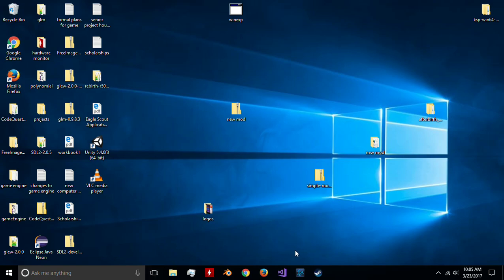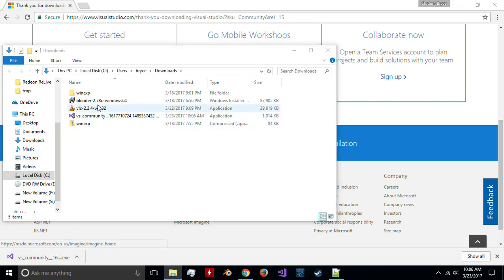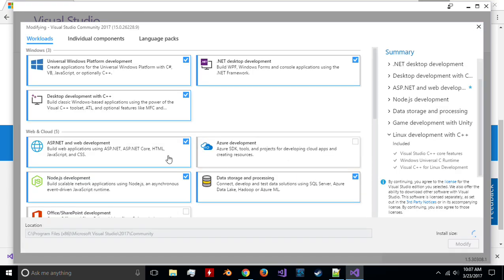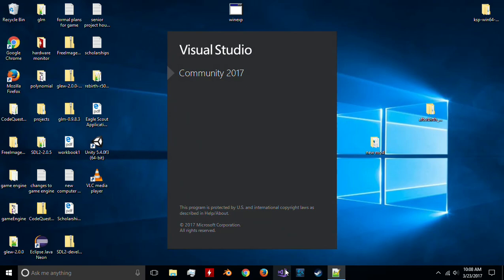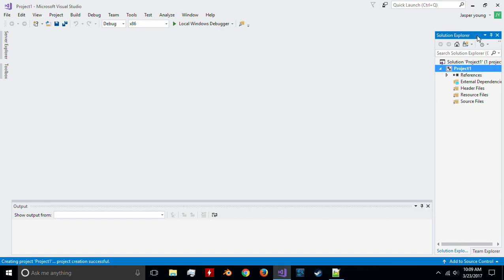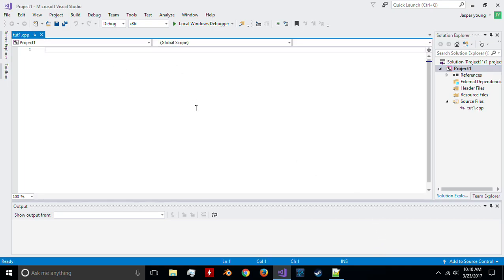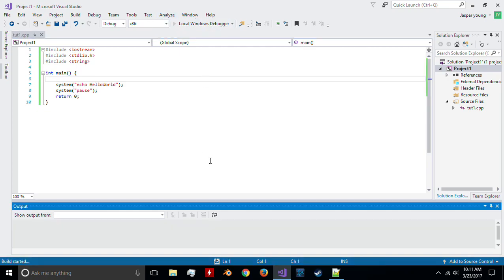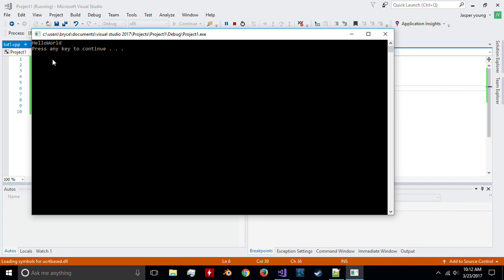C++ programming tutorial 1: installing visual studios on Windows 10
I will be posting these videos once a week until we are finished learning c++.
remember, I do not recommend this programming language as your first so proceed with caution if it is your first language.